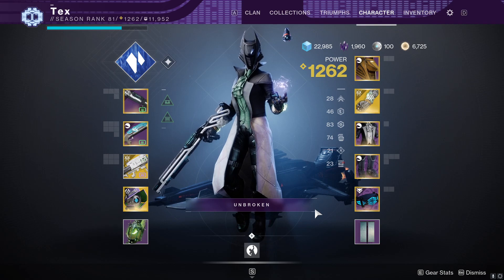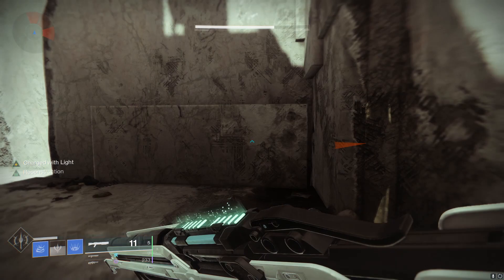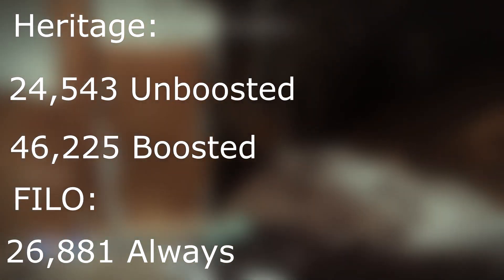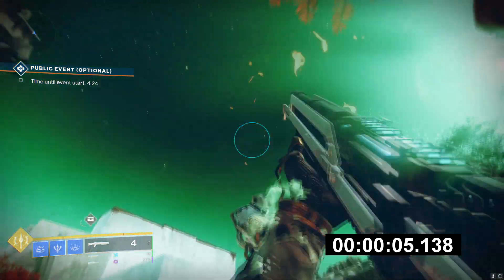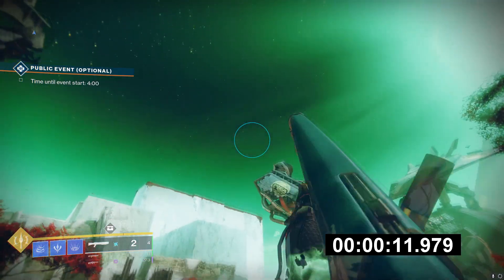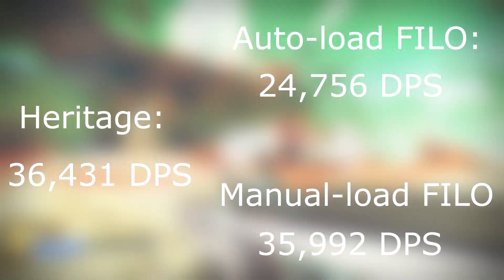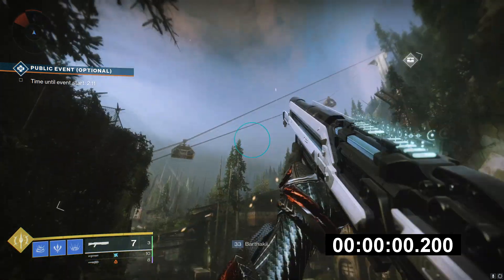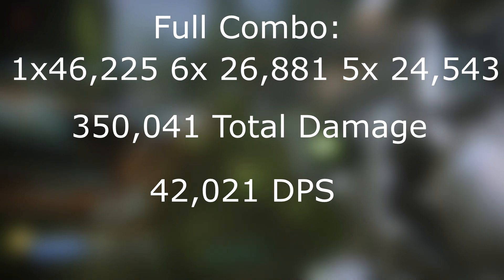Heritage vs First In Last Out: Which is better? Slug Shotgun DPS Test || Destiny 2 Beyond Light